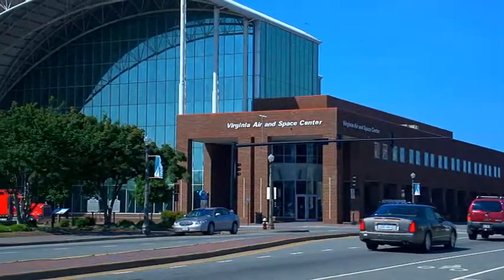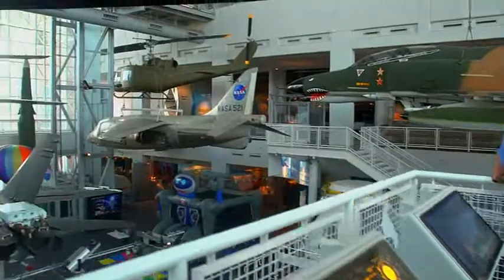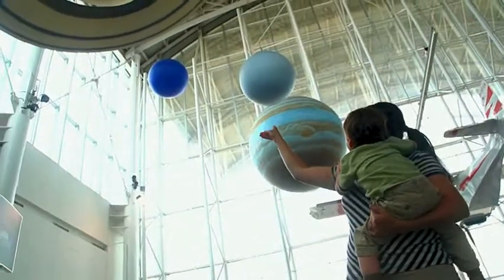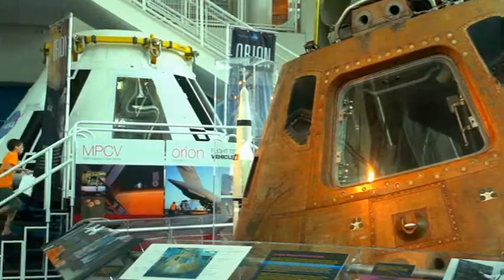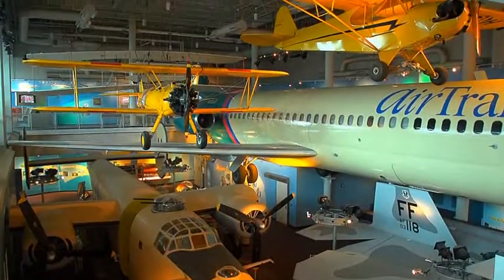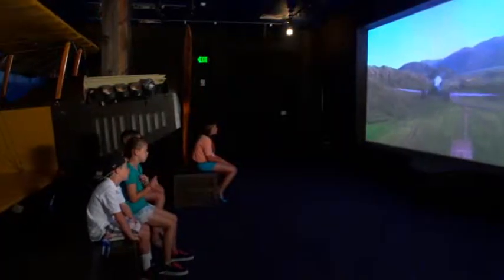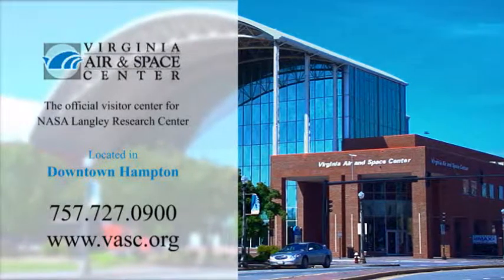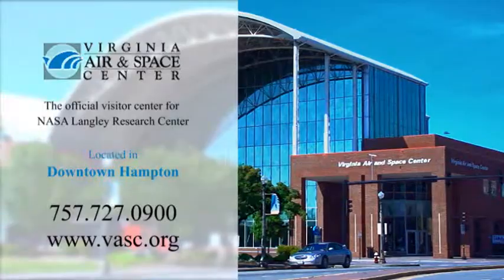Virginia Air and Space Center | Hampton Carousel | IMAX Theater | Vacation Channel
Trying to figure out what to do on vacation in Virginia? Why not stop by the Virginia Air and Space Center, the official visitor center of NASA Langley! VASC features family fun for all ages, including hands-on aviation and space exhibits spanning 100 years of flight, more than 30 historic aircraft, space flight artifacts and a giant-screen 3D IMAX Theater.

For more information on the Virginia Air and Space Center, please